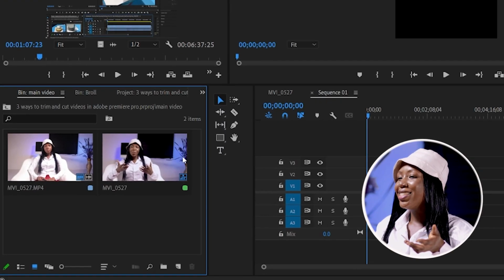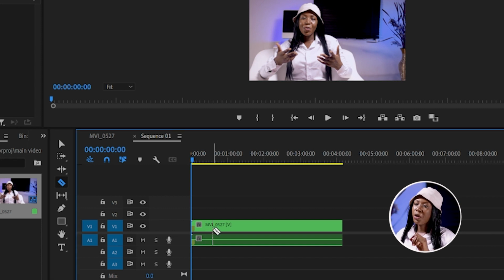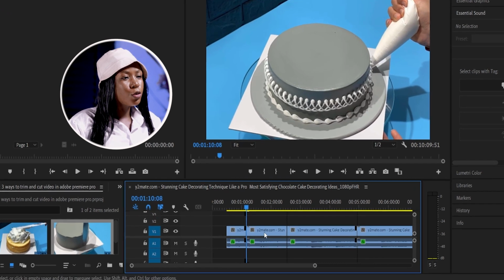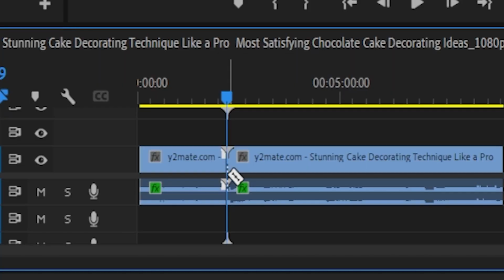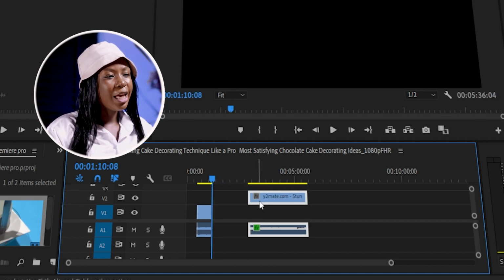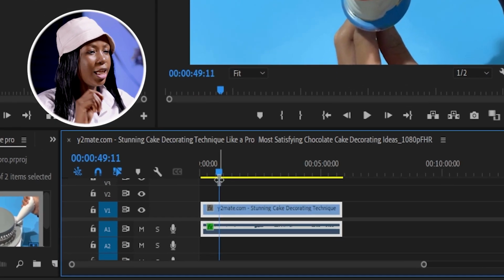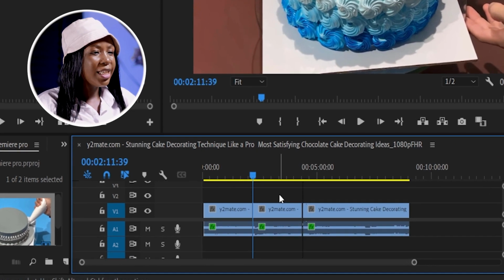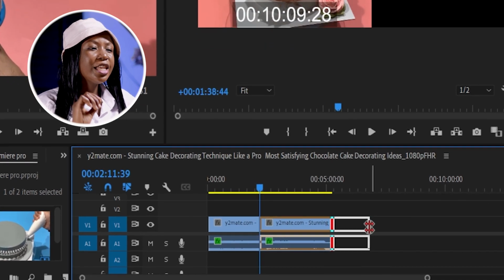How to Trim & Cut Videos in Adobe Premier Pro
How to Trim & Cut Videos in Adobe Premiere Pro

Welcome to our tutorial on "How to Trim & Cut Videos in Adobe Premiere Pro"! Whether you're a beginner just starting out with video editing or someone looking to refine your skills, this guide is for you.

🎥 Video Breakdown:
0:00 - Introduction
0:45 - Getting Started with Adobe Premiere Pro
1:15 - Importing Your Footage
1:45 - The Basics of Trimming Clips
3:00 - Using the Razor Tool Effectively
4:10 - Shortcuts & Tips for Faster Editing
5:15 - Final Thoughts & Wrap Up

🔔 What you'll learn:

How to efficiently trim and cut your clips to perfection.
The tools and techniques professional editors use daily.
Simple shortcuts to expedite your editing process.